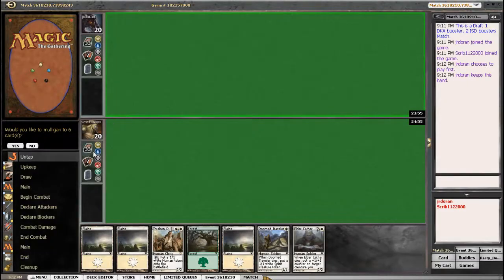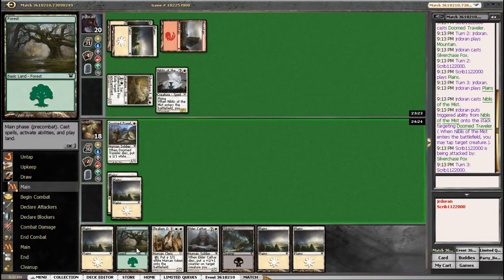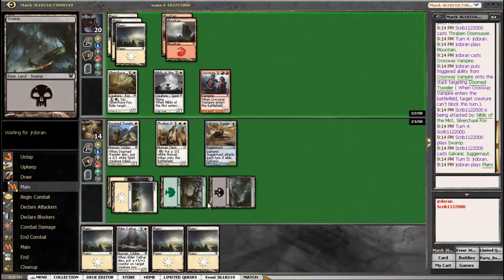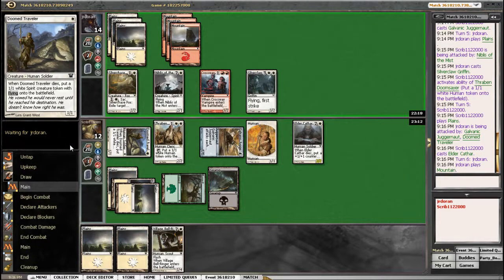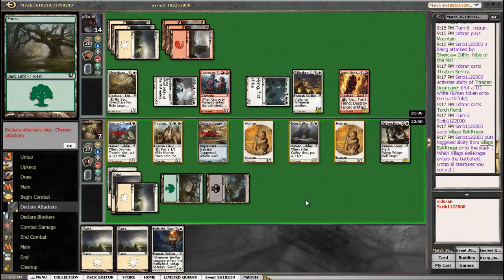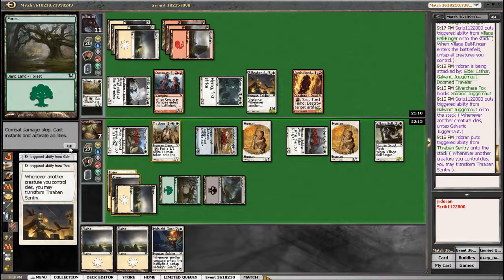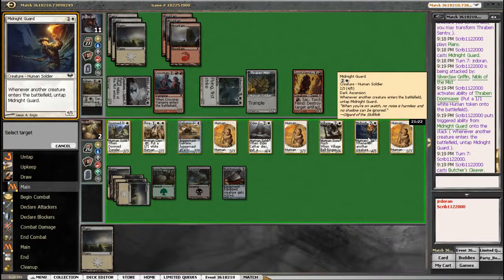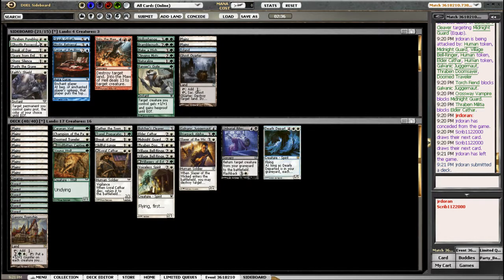HowNotToDraftMTG DKA Draft #4 Part 5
Matt's back for more Dark Ascension fun!